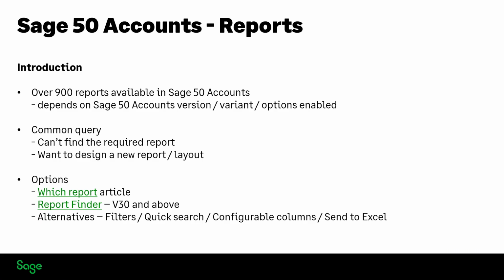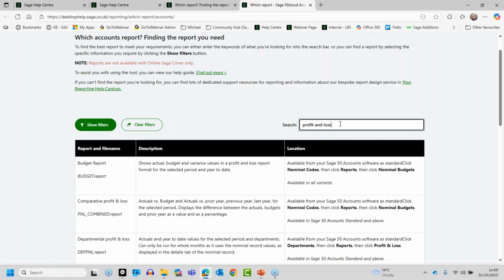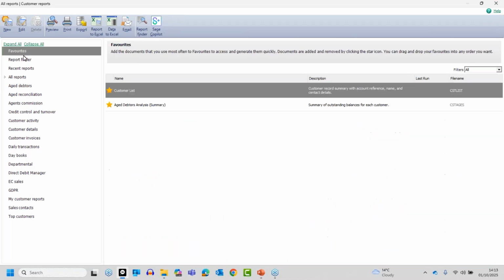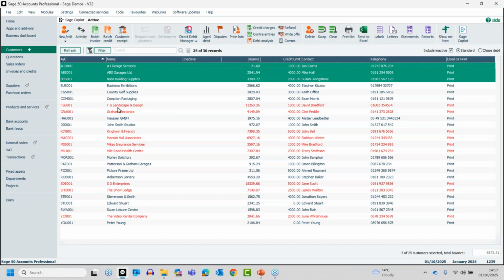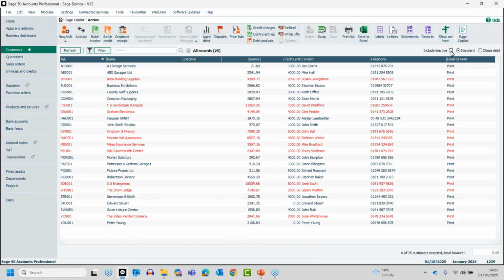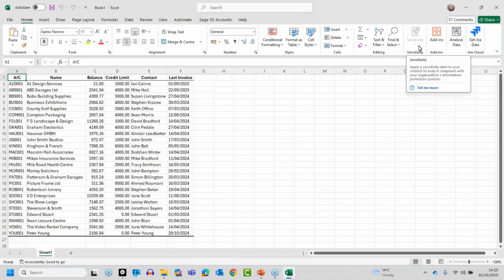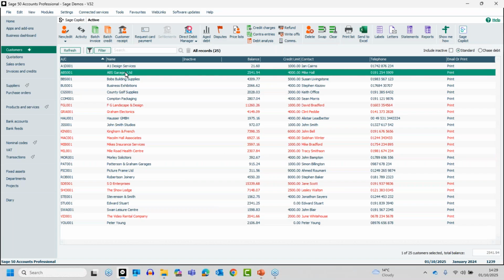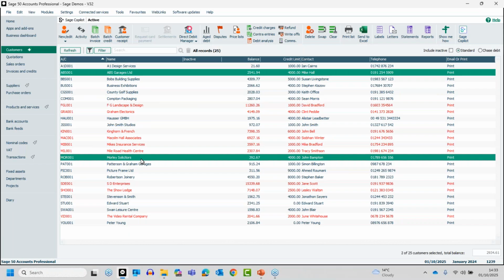Sage 50 Accounts (UK) - Report Designer 2025 - #1 - Before you think about changes!